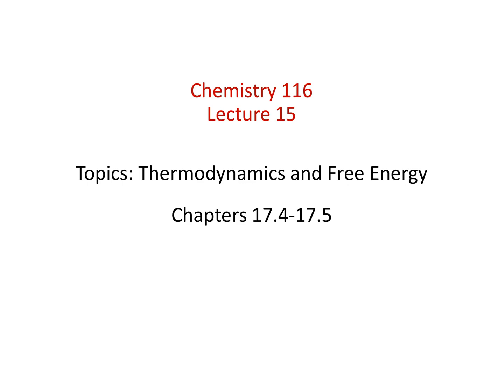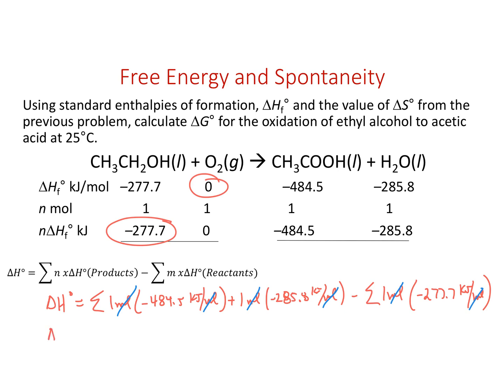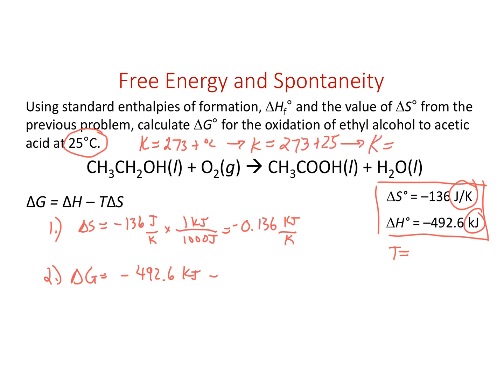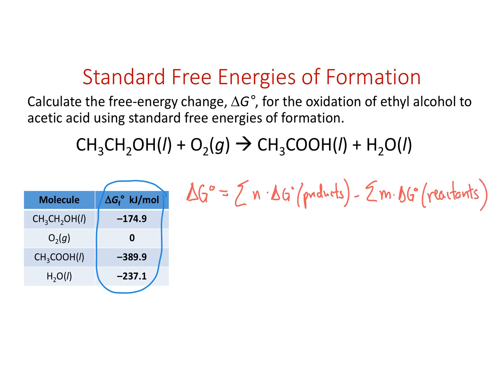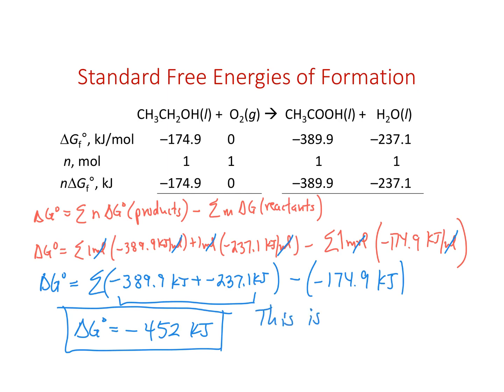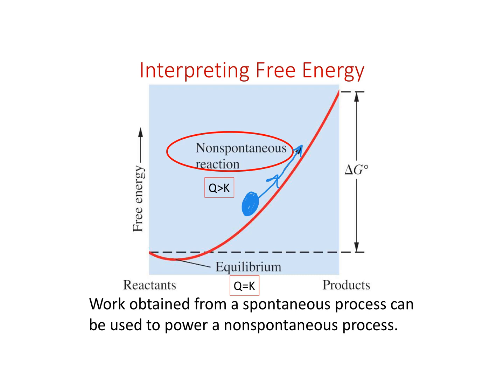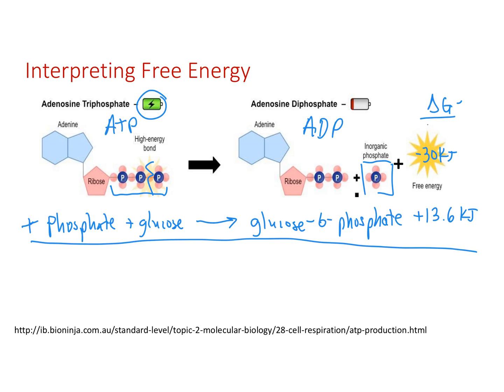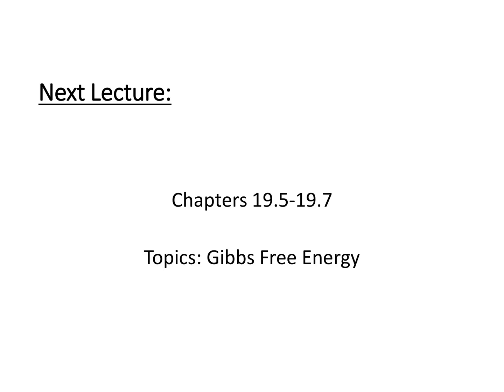CHE-116-LECTURE-15-PART-3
Determining the standard free energy change of a reaction and determining the work done from a reaction.